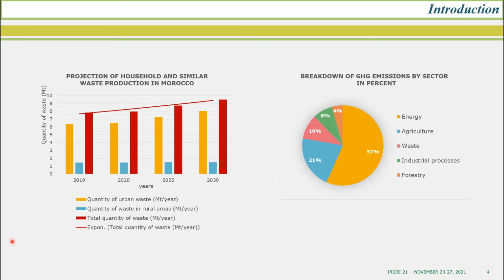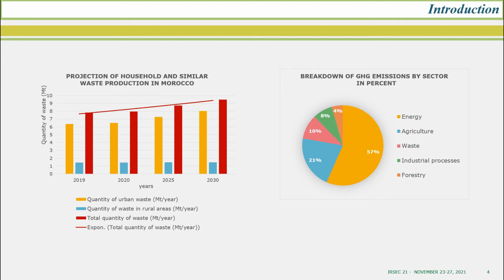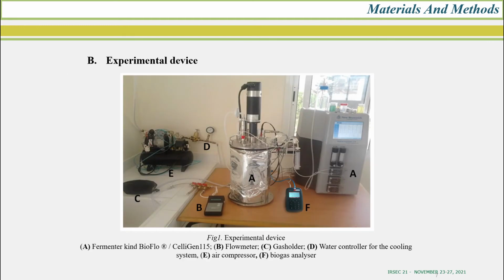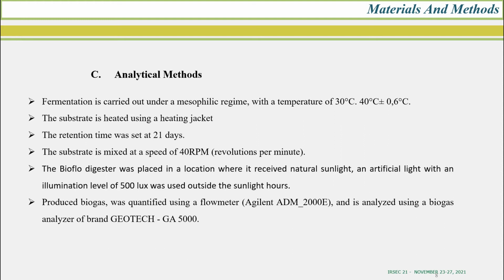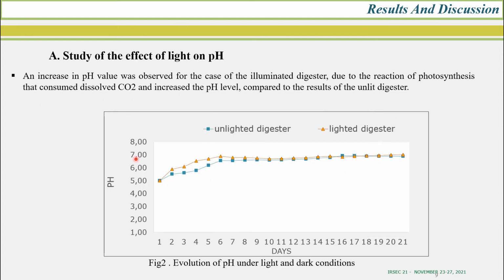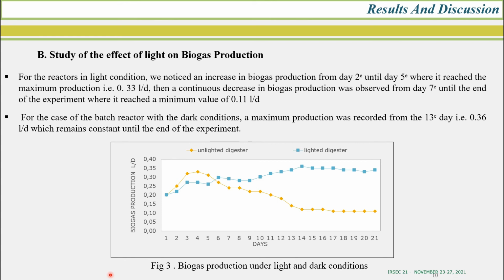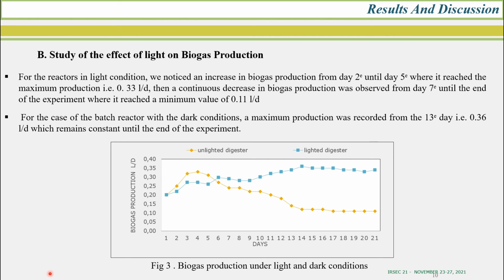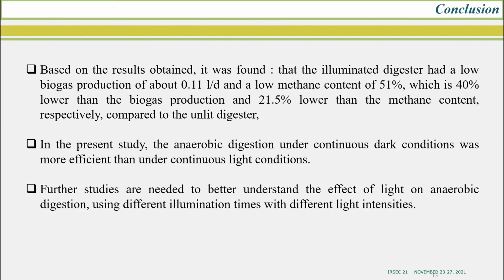181 - The Effect of Light on Anaerobic Digestion Process of Household and Similar Waste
Amine Hajji, Najma Laaroussi, Mohammed Rhachi
Code: (ID_181)
Paper Title : The Effect of Light on Anaerobic Digestion Process of Household and Similar Waste under Mesophilic Regime

Presented in:
9th International Renewable and Sustainable Energy Conference
IEEE Conference
Online, November 23-27, 2021
Special Session 3 - Biomass and Biogas Energy

Presented by :
Amine Hajji
Mohammed V University , Higher School of Technology
Sale, Morocco

Abstract - Anaerobic digestion is a promising technology that allows the production of biogas from different waste sources [1]. Numerous studies have been conducted to optimize the production of methane-rich biogas [2,3], most of these studies have been carried out with anaerobic digestion systems operating under conditions of total darkness. Therefore, little is known about the effect of light on anaerobic digestion processes. The present work aims to study the photosynthesis-assisted anaerobic digestion of municipal solid waste with an average light intensity of 500 lux, provided by natural and artificial light continuously. The effect of light on biogas production and composition was studied. The results showed for the lighted digester, a low biogas production as well as a low methane content of about 0.11l/d and 51%, respectively, which represents a reduction of 40% in biogas and a 21.5% in methane, compared to the unlighted digester."